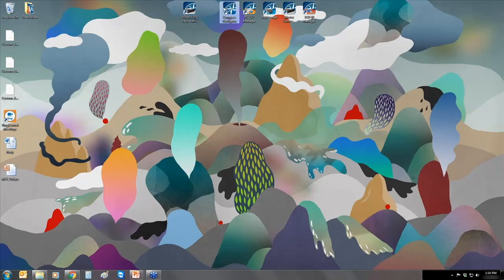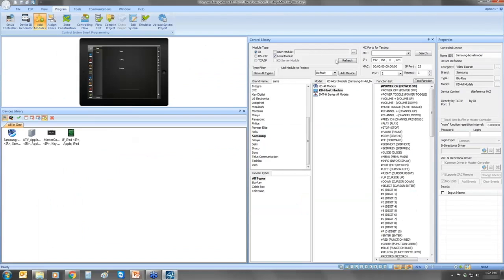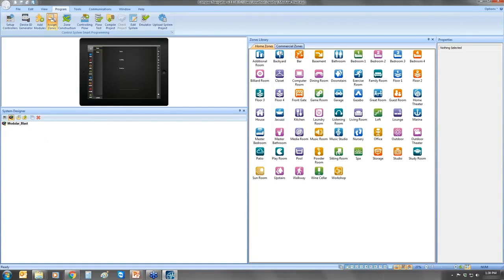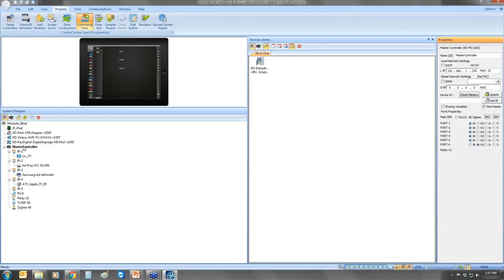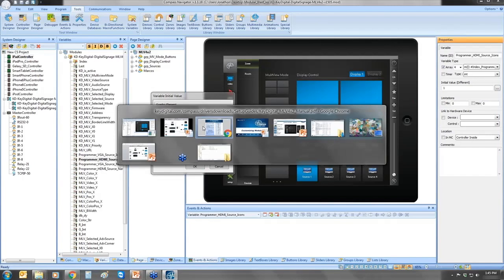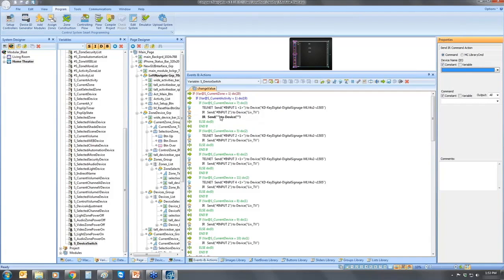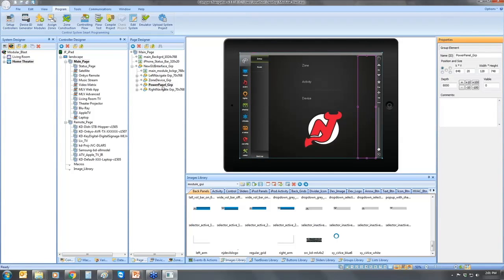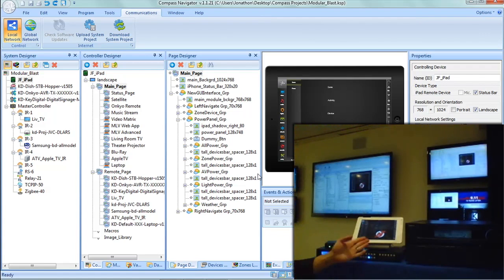Compass Control Online Training C1 P8